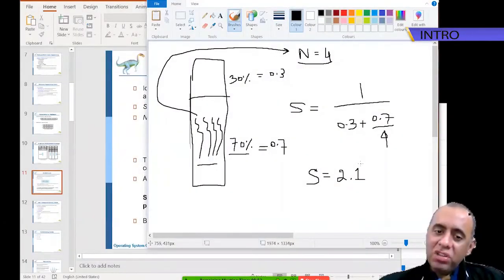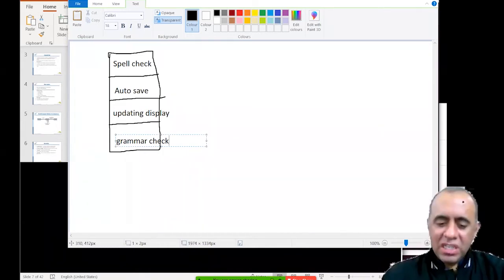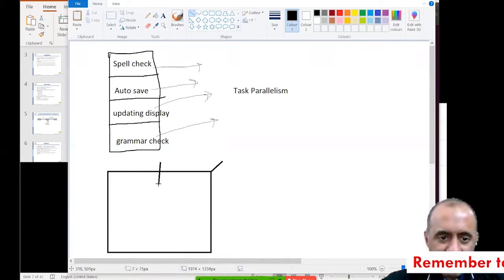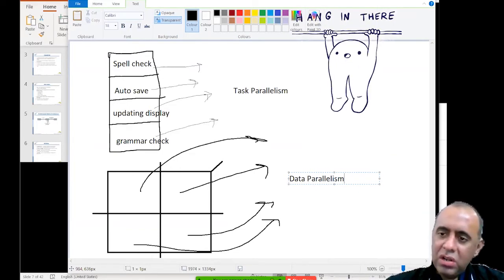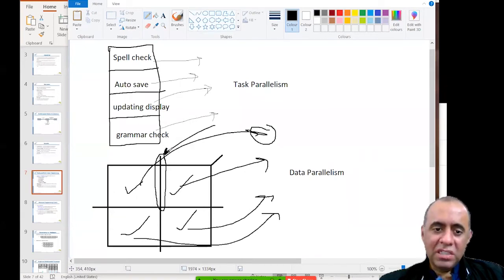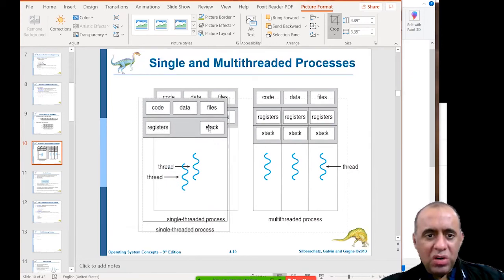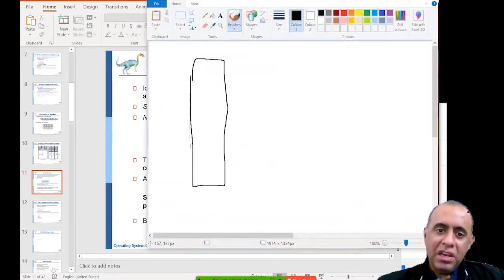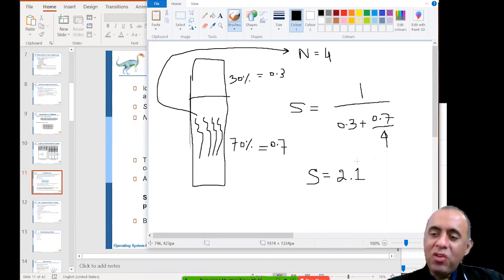Thread programming is difficult? (for Multiprocessor Systems), Amdahl's Law Explained with Example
Why Thread programming for Multiprocessor Systems Difficult, Amdahl's Law Explained with Example

OS Lecture 11 p4

Topics:
0:00 Introduction

Domain: Computer Science
Course: Operating Systems
Channel: Solving Skills
Author: Muhammad Salman Chaudhry